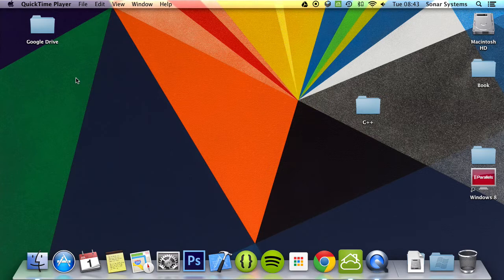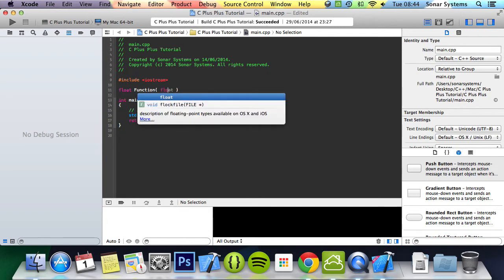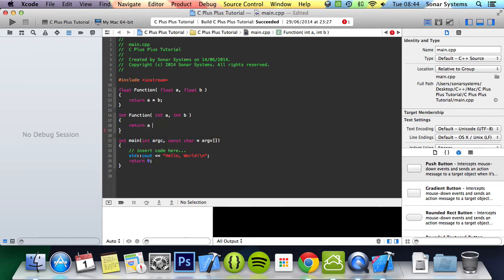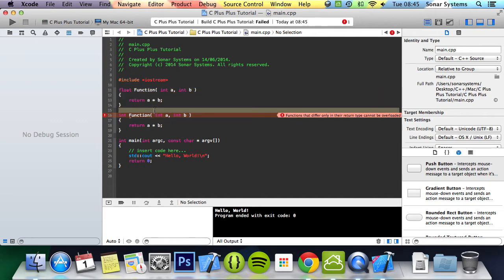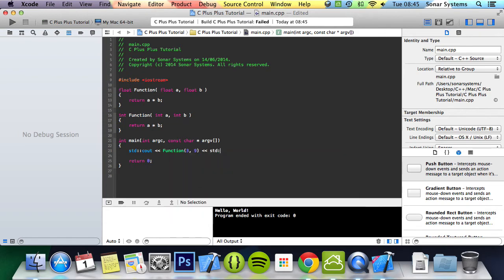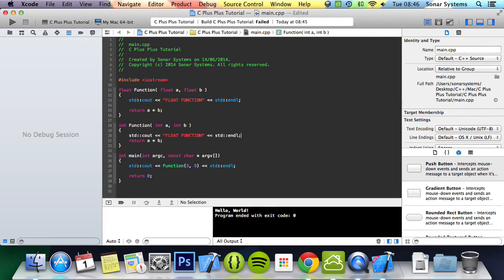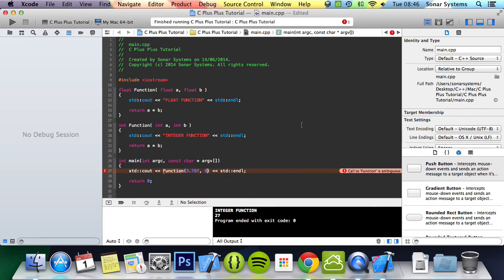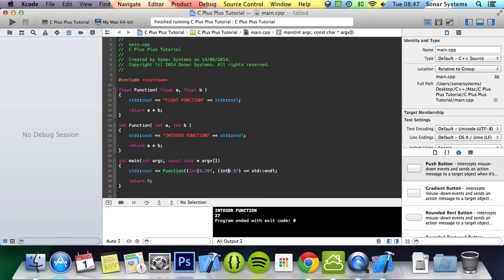C++ Programming Tutorial 34 - Overloaded Functions